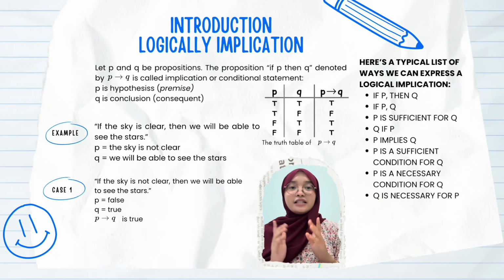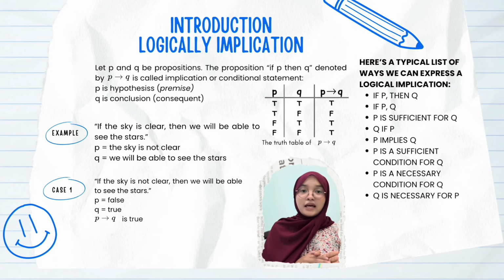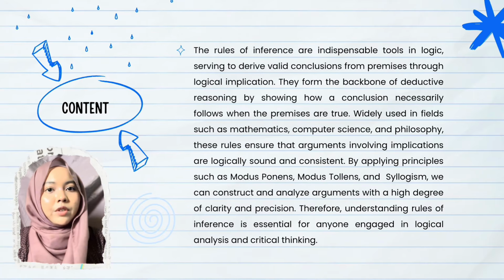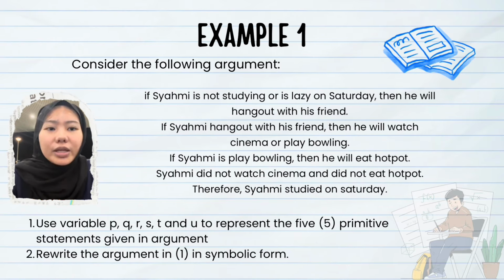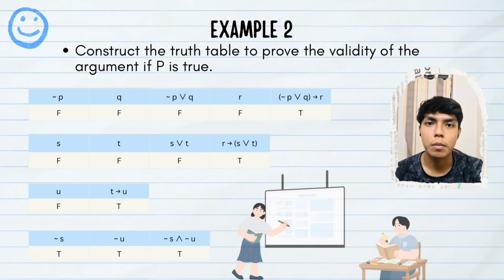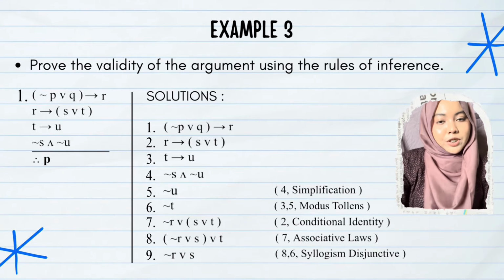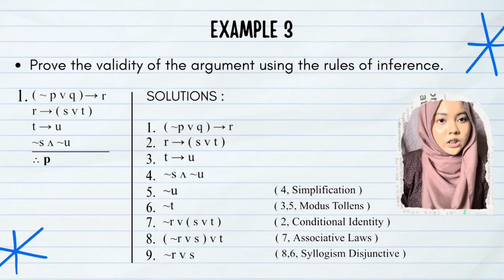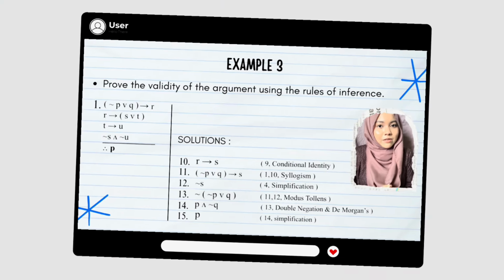MAT222 📐 | LOGICAL IMPLICATION | A4CDCS1433B